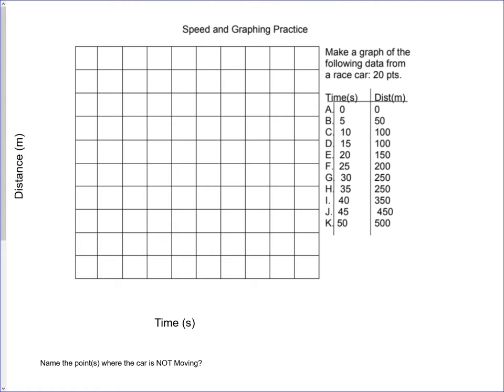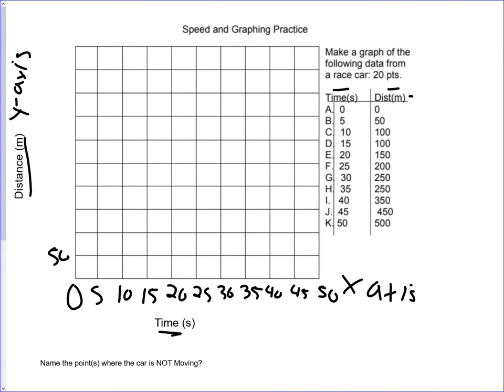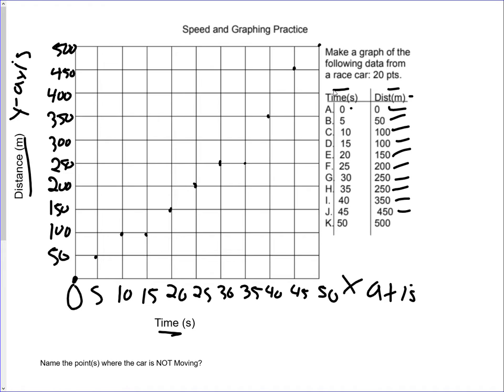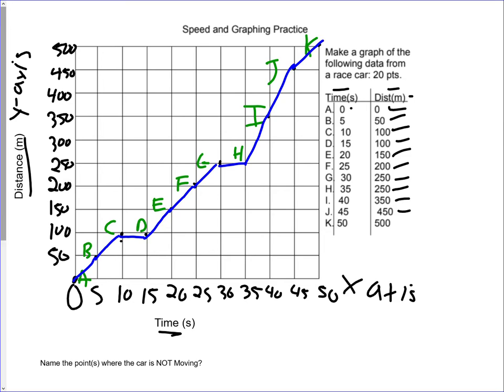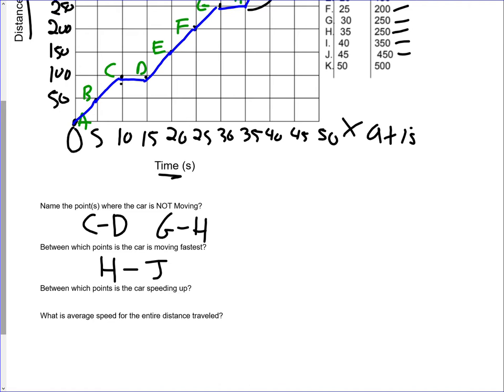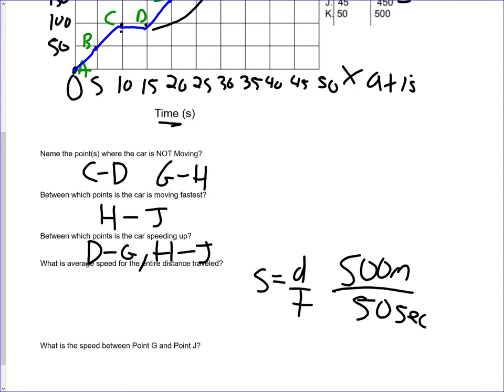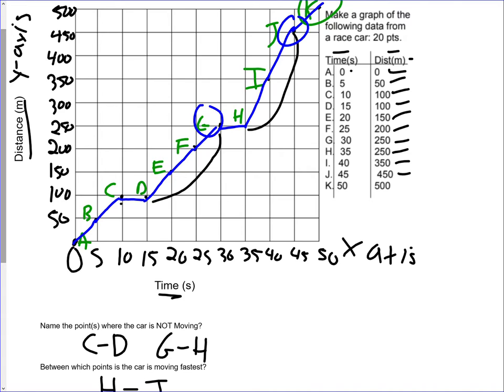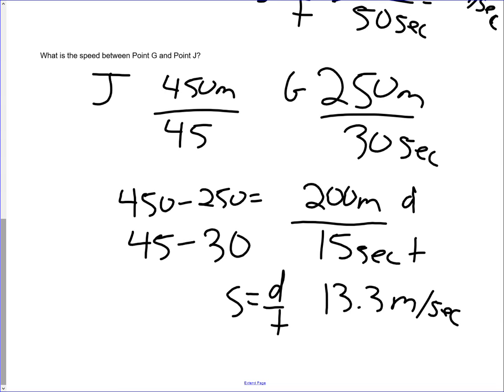How to Graph Speed